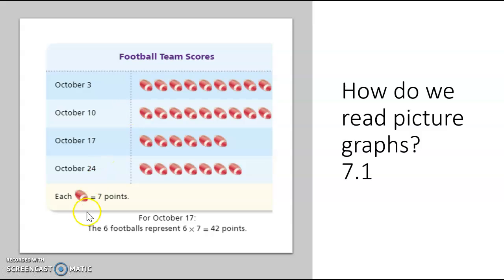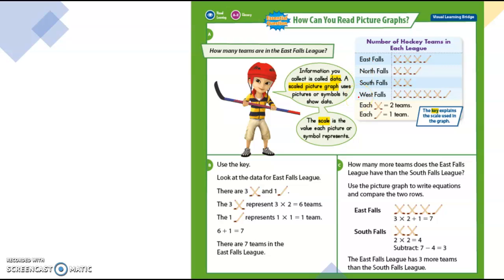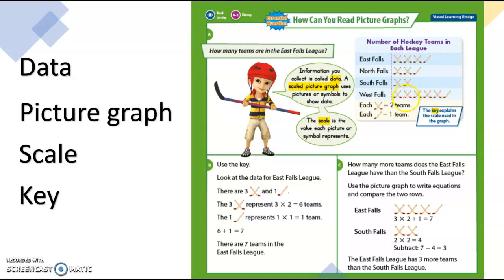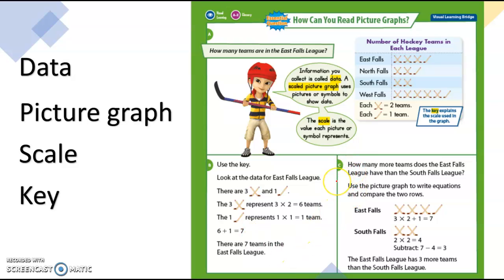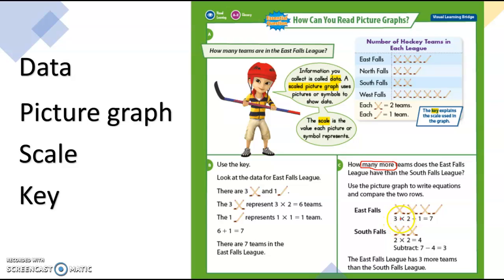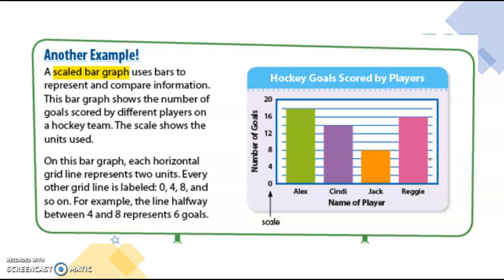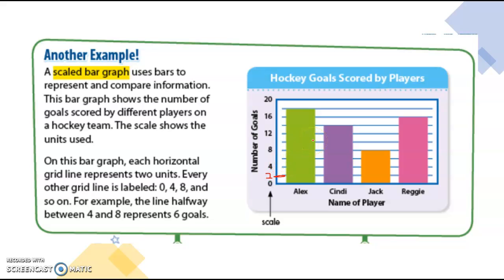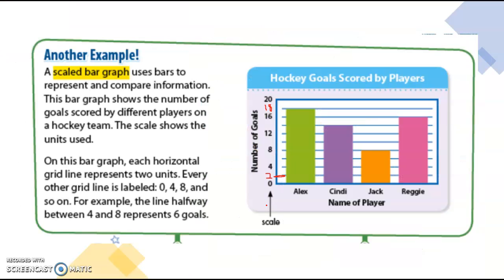7.1 Reading Graphs